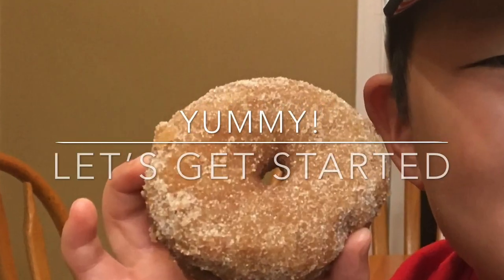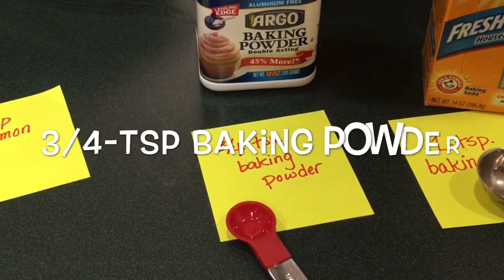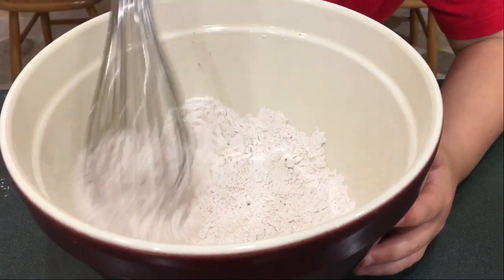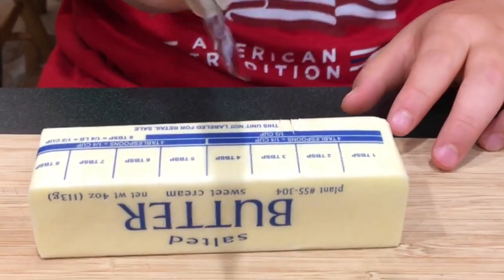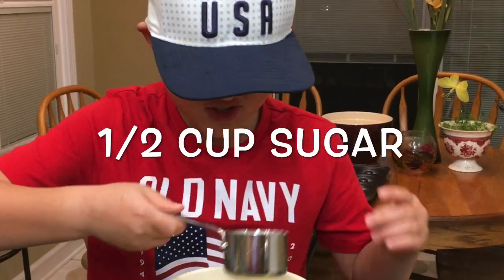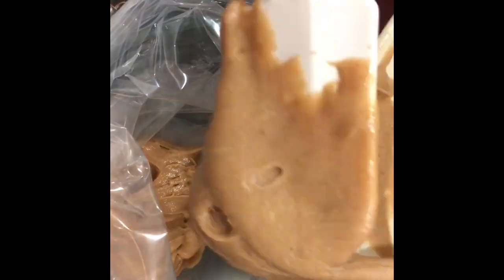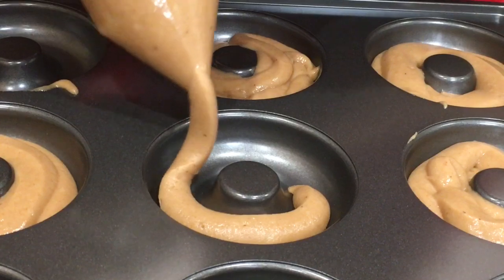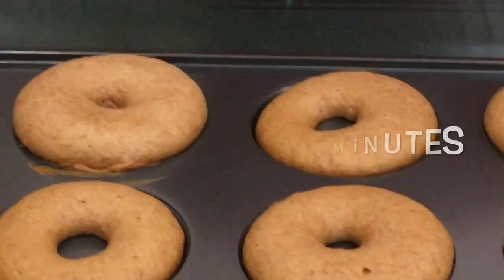How to Make Baked Apple Cider Donuts - Easy Step-by-Step Tutorial for Kids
Learn how to make baked apple cider donuts with King Jimmy in this easy step-by-step tutorial for kids.